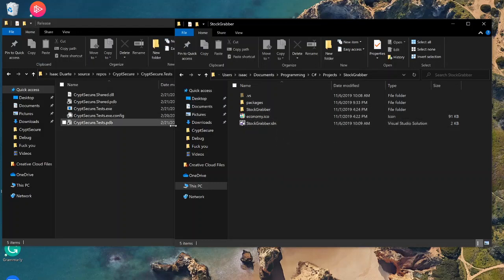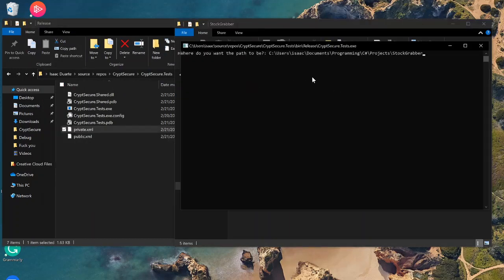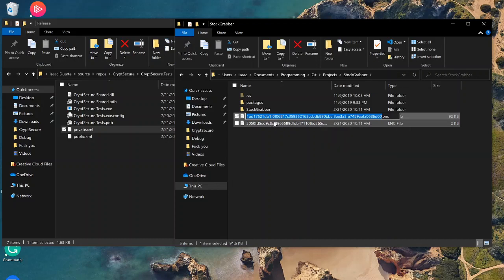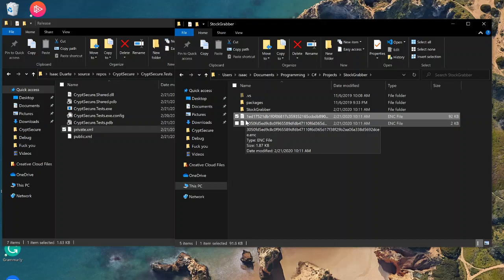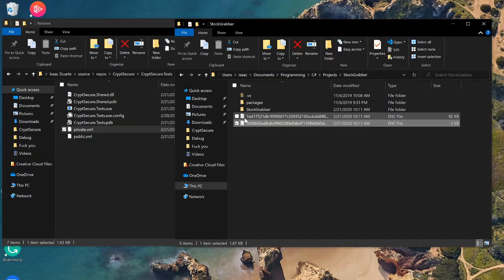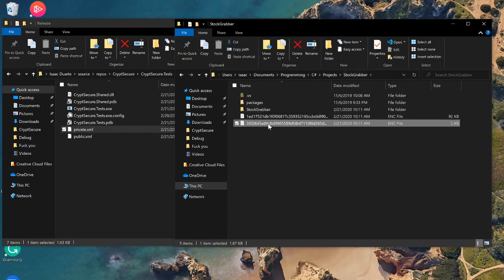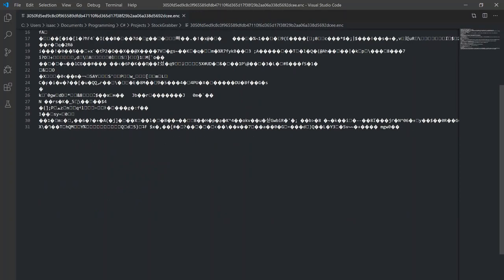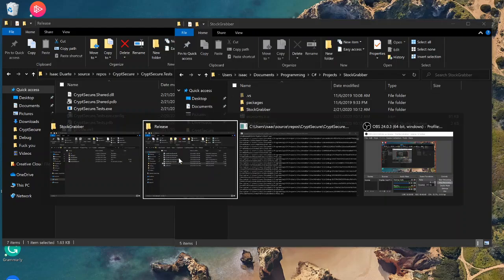File Encryption in C# (AES, RSA, SHA256)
Sorry about sick voice!